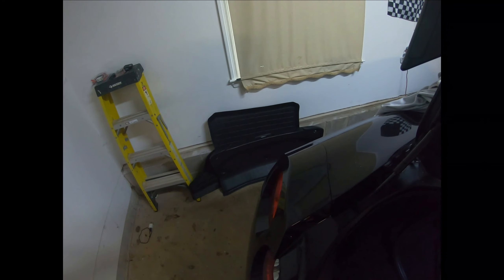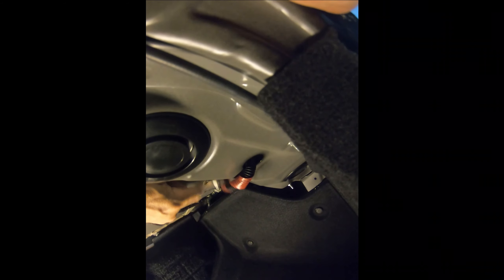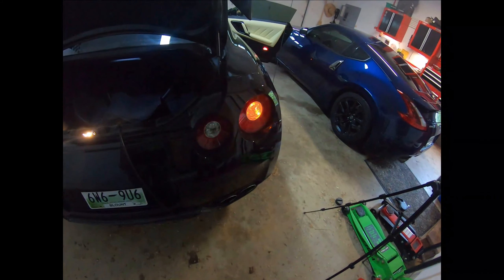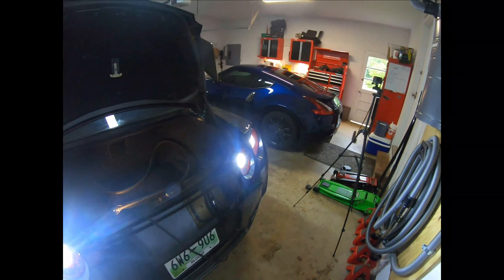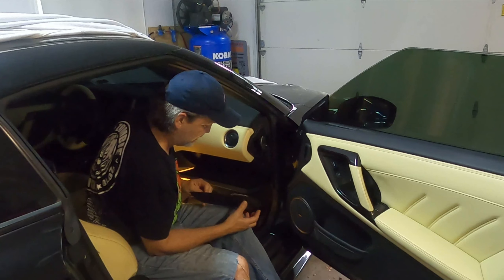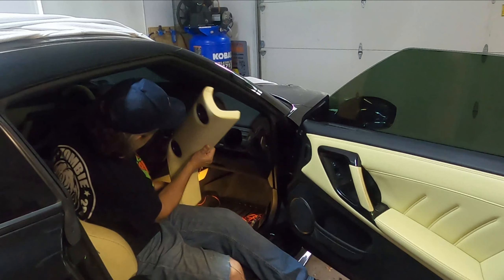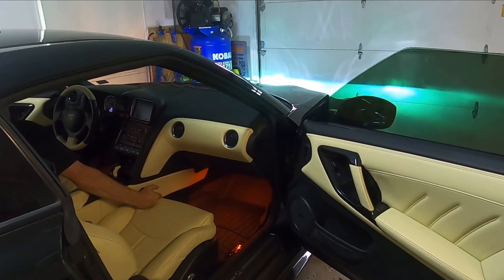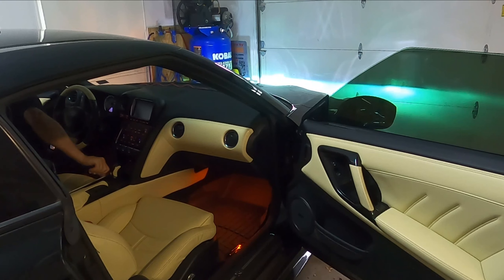I see the Light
Installing lighting kits for our GTR from:
Tail as Turned                                                                                                                        H2 Auto Designs
Lasfit Led Lighting